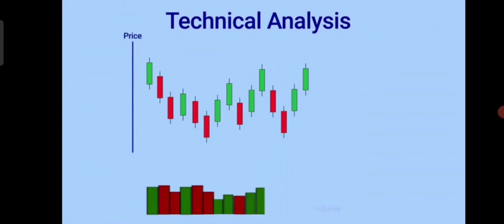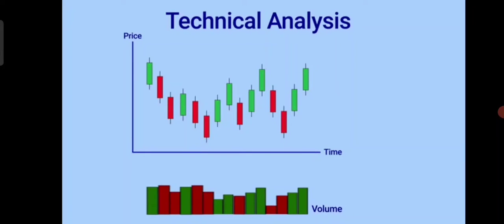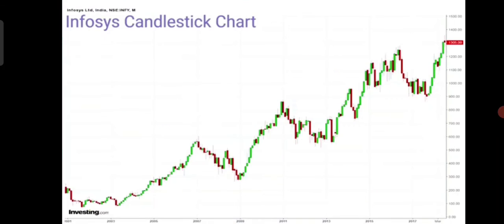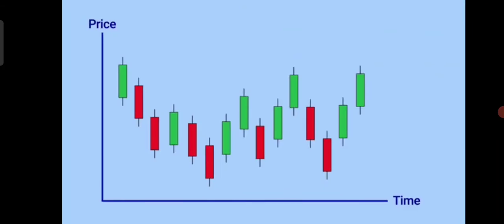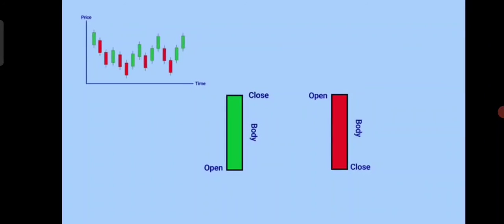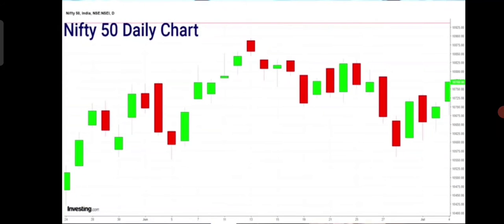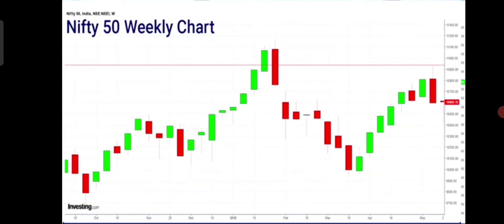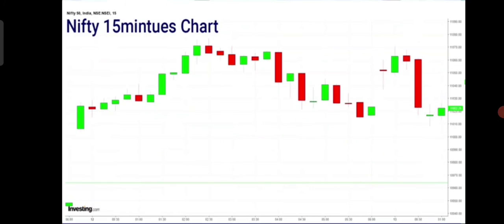Philosophy of Technical Analysis 1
The Basic